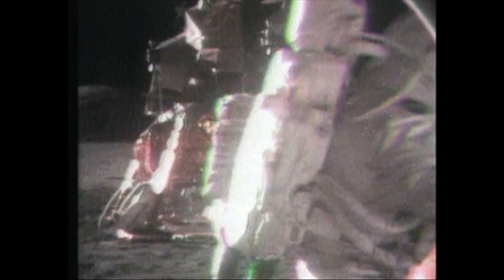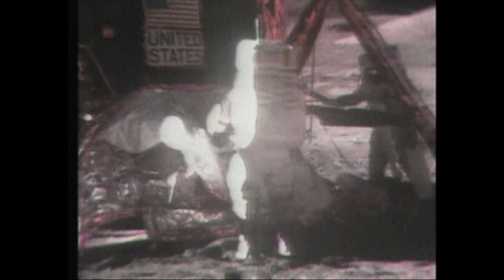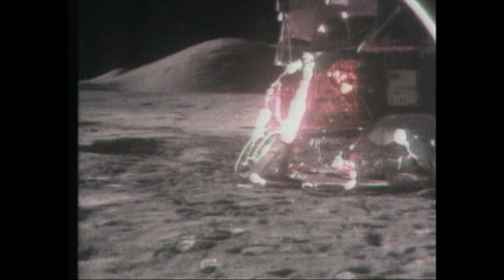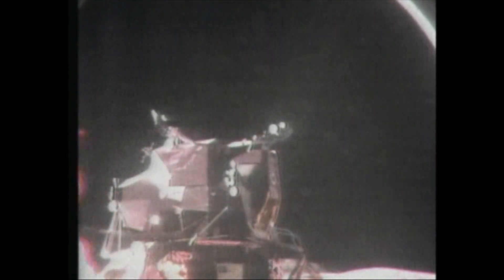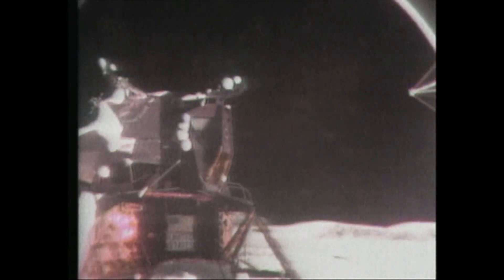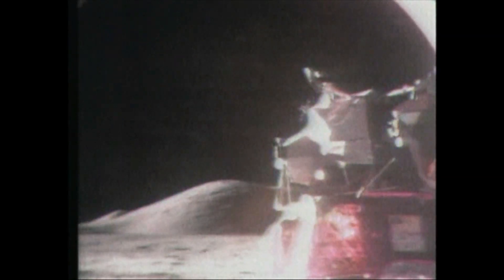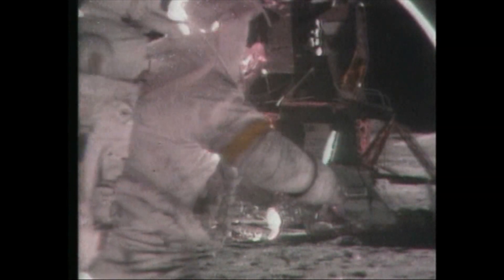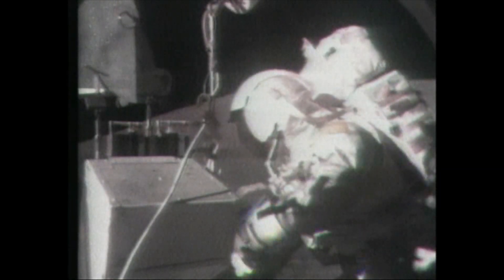Apollo 17 Lunar Geology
Welcome to another video guys :)

In this video you will see astronauts Eugene Cernan & Dr Harrison Schmitt's EVA on the lunar surface conducting scientific lunar geology

This video clip was acquired some years ago and kept in archive

This video is also aimed at hardcore space exploration students, engineers, scientist, Geologist, Astronomers and citizen scientist who are amateur astronomers and space geeks

Date: December 7, 1972, Apollo 17 was a "J-type mission" that included three days on the lunar surface, extended scientific capability, and the use of the third Lunar Roving Vehicle (LRV)

Mission type - Crewed lunar landing (J Series)

Mission duration - 12 days, 13 hours, 51 minutes, 59 seconds

Spacecraft / Apollo CSM-114 / Apollo LM-12

Apollo Crew size (3)
Astronauts - Eugene A. Cernan / Ronald E. Evans / Dr Harrison H. Schmitt

Callsign - CSM: America / LM: Challenger

EVAs - 1 in cislunar space / 3 on the lunar surface

EVA duration 1 in cislunar space,  (1 hour, 5 minutes, 44 seconds) Spacewalk to retrieve film cassettes

Additional Information; International Science Students - Lunar Geology

Taurus- Littrow (Lunar Valley) Apollo 17 landing Site 1972

Mineral compositions of Apollo 17 landing site samples consists of 17 Basalts

(Plagioclase) 22-45 % Microscopic Volume / 20-50 % Megascopic Volume

(Clinopyroxene) 31-51 % Microscopic Volume / 30-70 % Megascopic Volume

(Olivine) 0-7 % Microscopic Volume / 0-10 % Megascopic Volume

(Ilmenite/Opaques) 13–26 % Microscopic Volume / 5–25 % Megascopic Volume

(Cristobalite) 0–6 % Microscopic Volume / - scientists nearing conclusions

(Spinel) Trace?. still discovering samples brought back by Apollo 17

(Glass) Trace?. still discovering samples brought back by Apollo 17